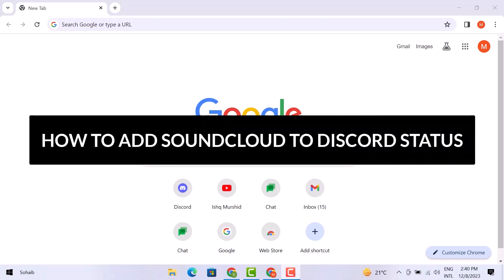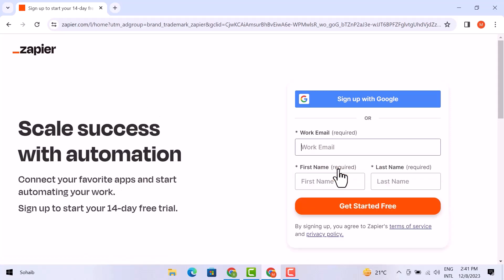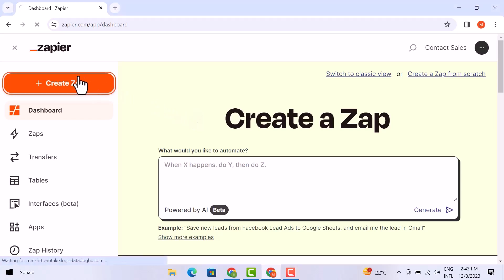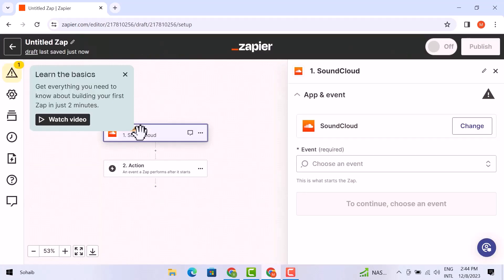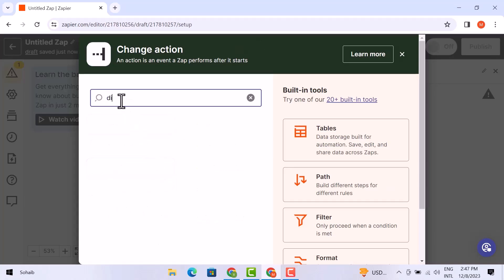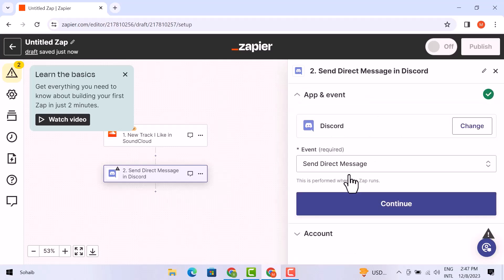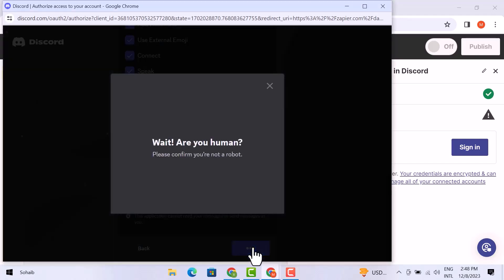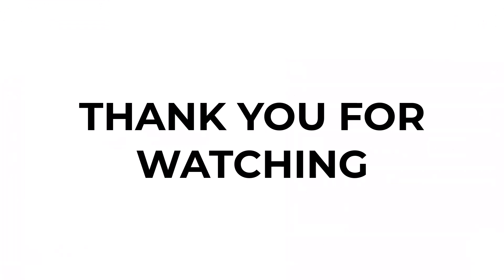How to Add Soundcloud to Discord Status 2024 (EASY)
Elevate your Discord status in 2024! Our tutorial on how to add SoundCloud to Discord status will walk you through the latest methods for sharing your favorite music with your Discord community. Stay up-to-date and enhance your presence with this valuable integration.